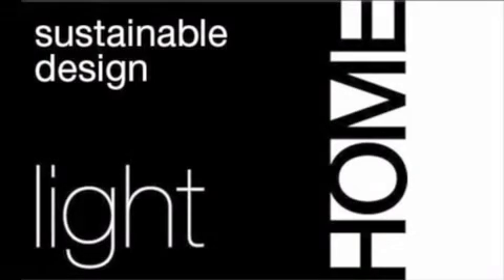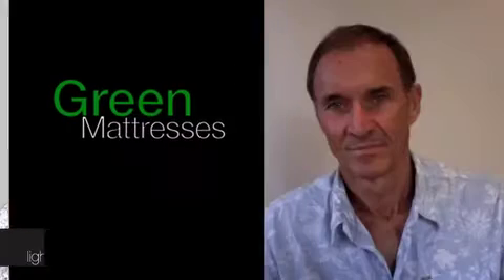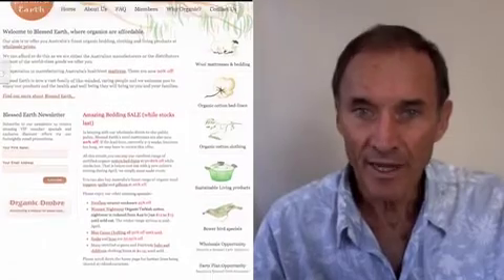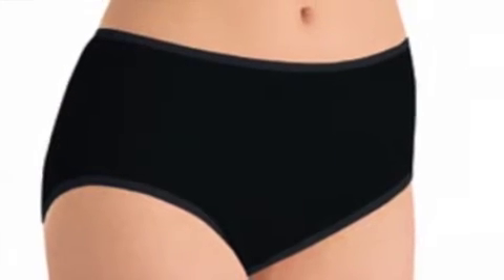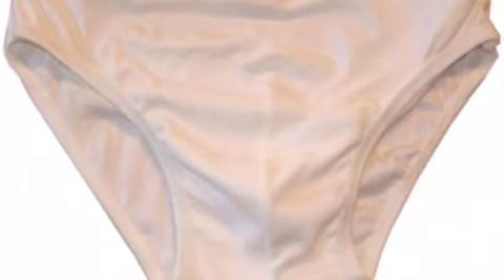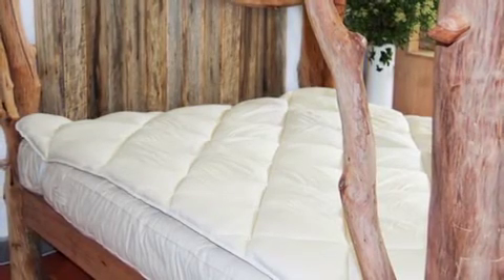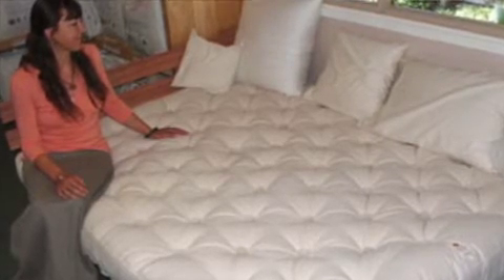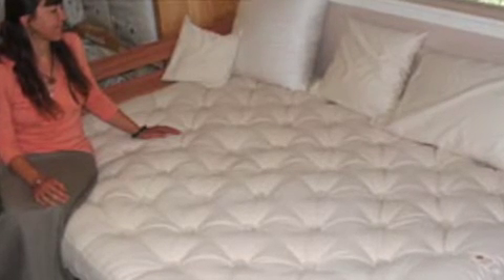Lighthhome sustainable design; Green interiors: Finding an eco-friendly mattress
Chemical-free, organic wool, soy-based foam and even green latex -- the future of the humble bedroom mattress is eco-friendly indeed.
Investing in a good mattress is a big commitment. After all, you'll be lying on it for about a third of every day.

The good news is there is now a vast array of sustainable mattresses on the market, so you can sleep safe in the knowledge that you're doing your bit for the environment while you're actually doing nothing each night.

From organic wool to natural latex and even soy-based foam and coconut fibre, there is plenty of choice if sleeping green is your dream.